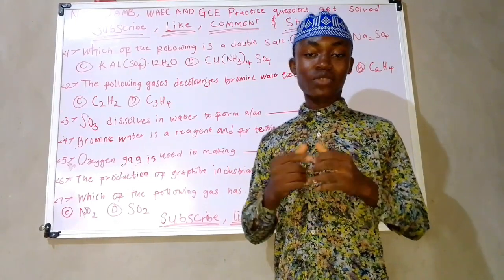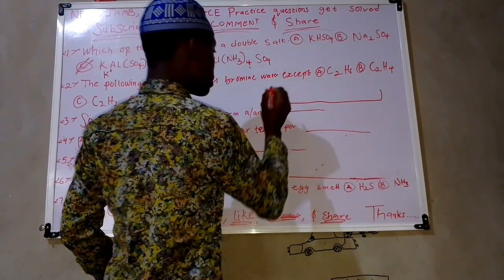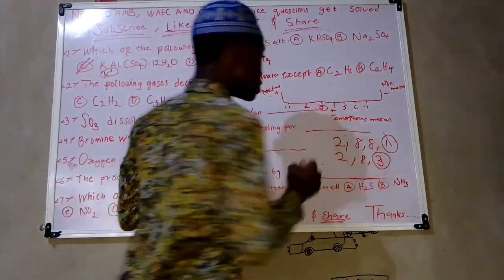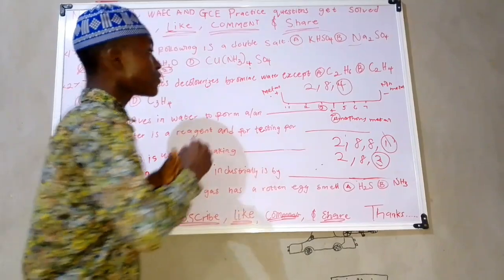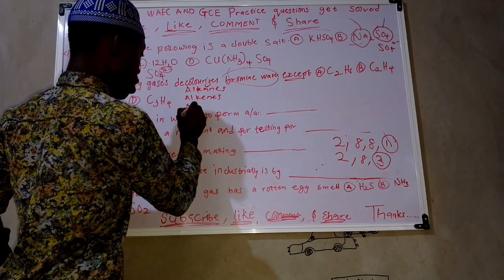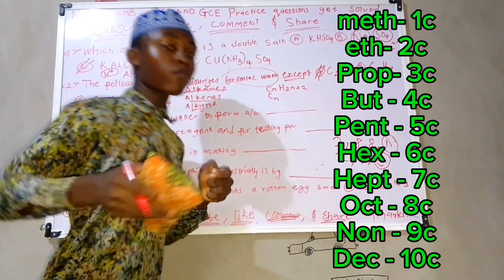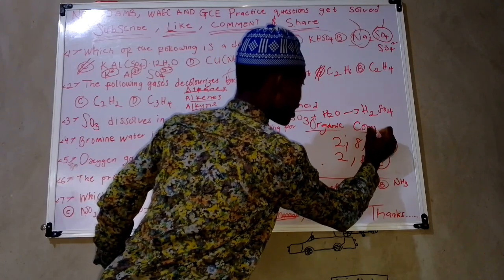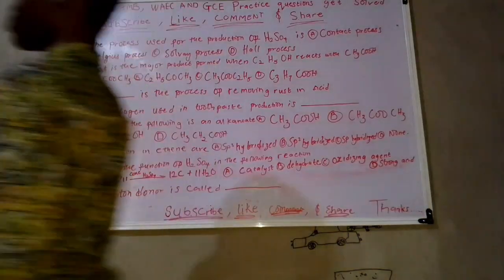Final chemistry revision practice questions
Hello 👋 dear amazing viewers.

This particular video lesson is solely created for NECO WAEC JAMB AND GCE exam questions

And this particular channel is aiming to give the best academics success

love 💕 you more

Do well to watch out to all my videos lessons on YouTube

process of digestion in man||diagram||digestion in the mouth||enzymes functions||explanation

Do well to reach out to my other social media platforms

distinction_medic

distinction_medic